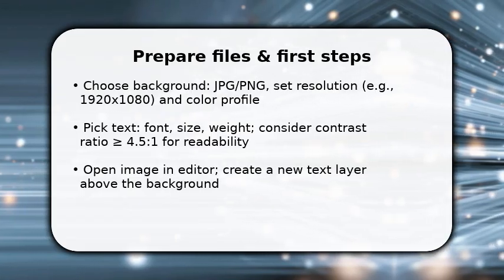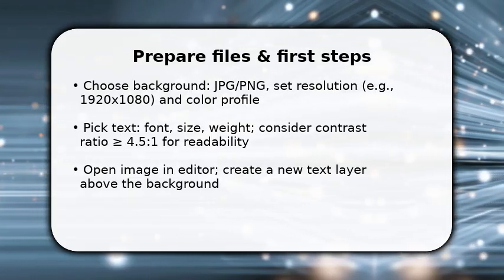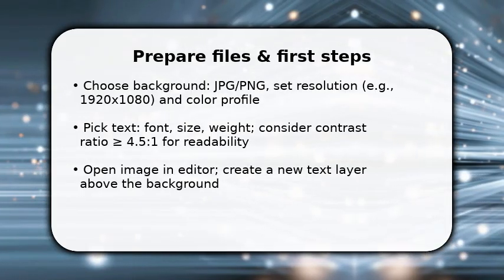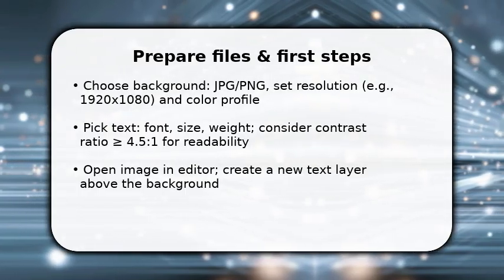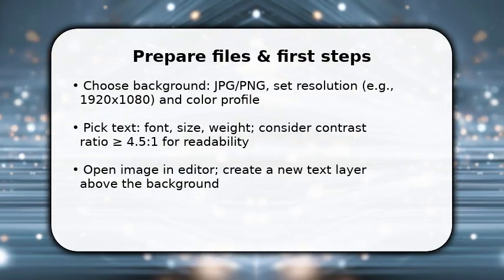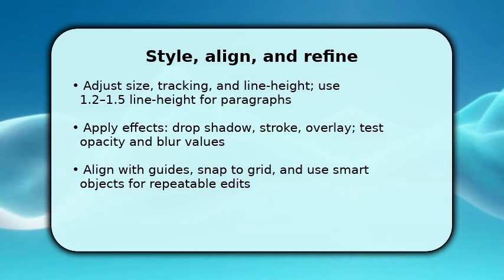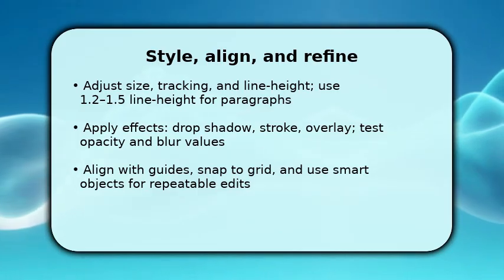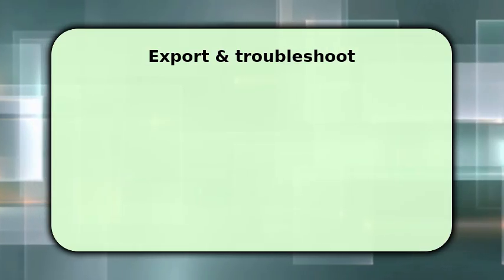How to Put Text on Background Image - Full Guide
Discover the step-by-step process of adding text to background images on your videos. This comprehensive guide covers various techniques, including using software tools and manual methods for a professional finish.

add text to image, text overlay video tutorial, background graphics editing, video graphic design tips, how to put text on background images guide, creating visual effects in videos, using Adobe Photoshop for overlays, manual and software methods of adding text